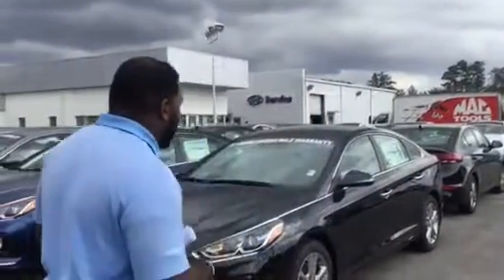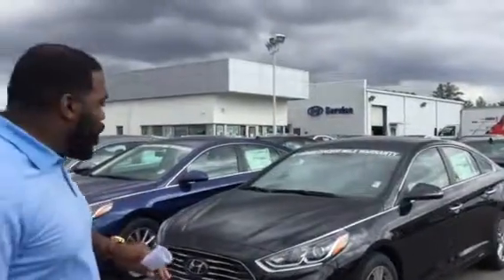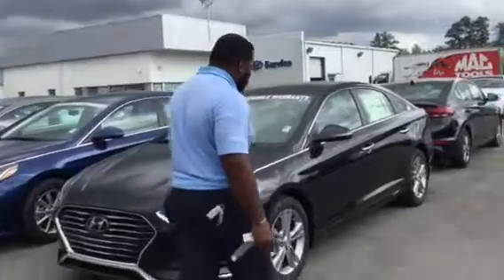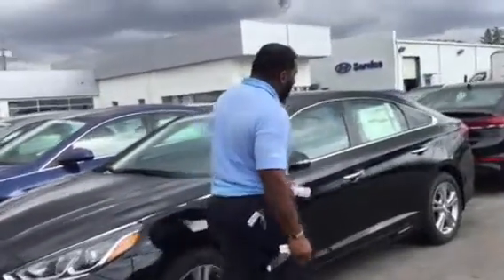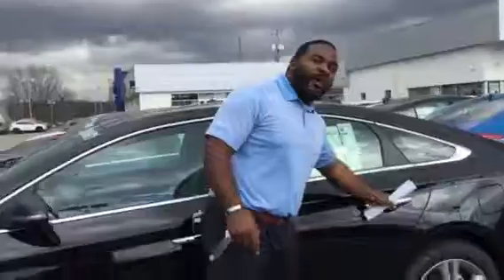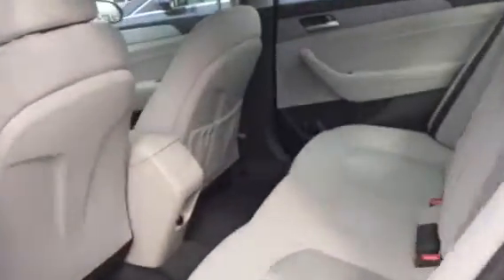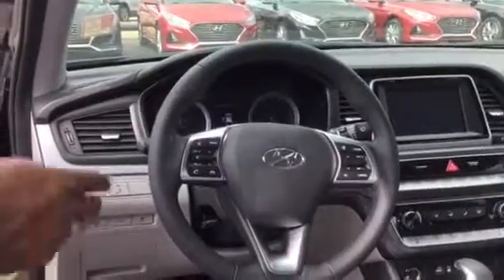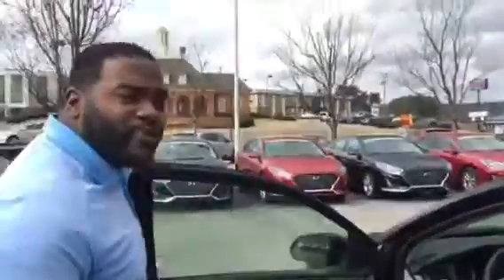Alpha's 2018 Sonata @ Tameron Hyundai in Hoover